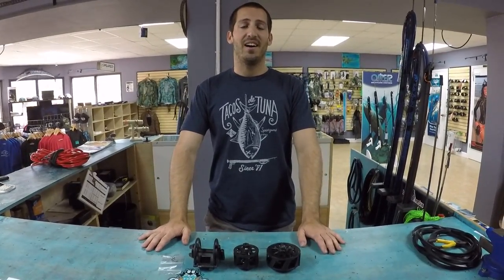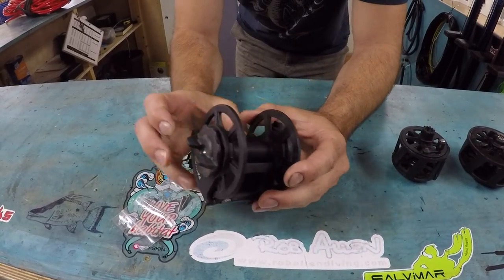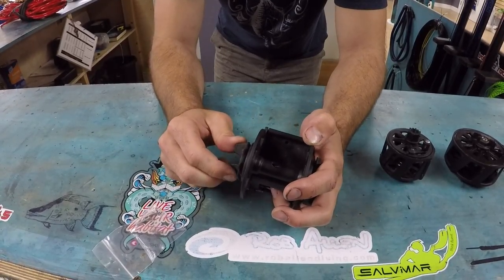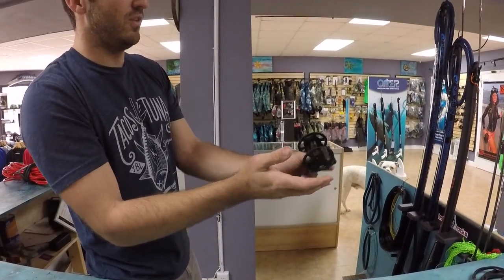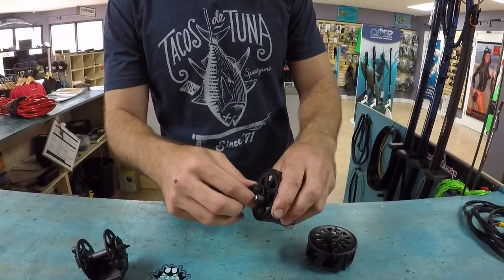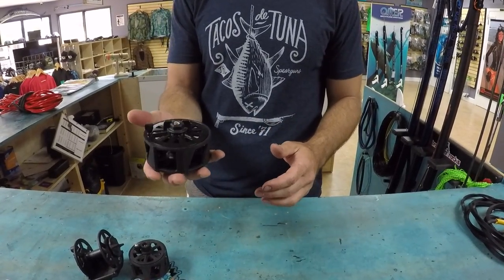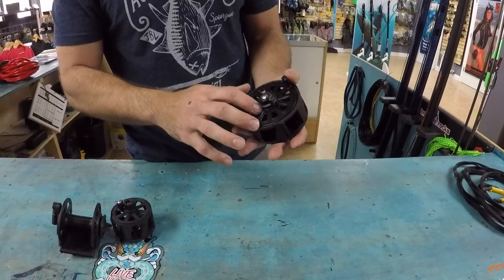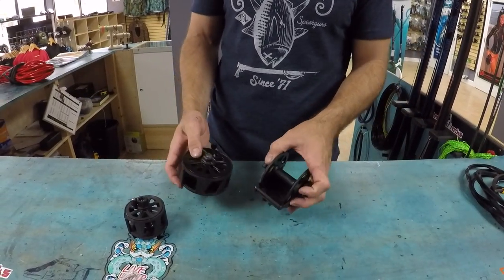Pathos Reel Review Horizontal and Vertical